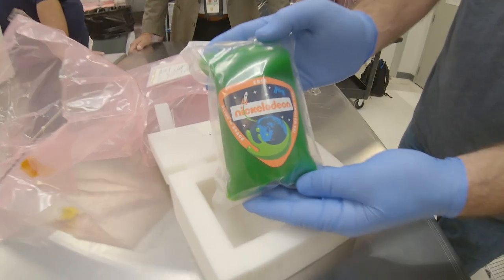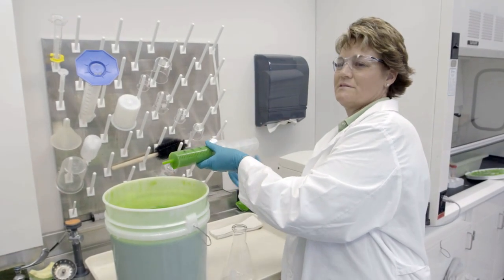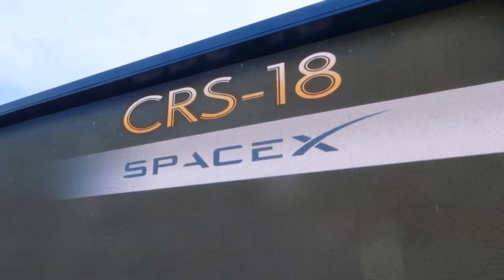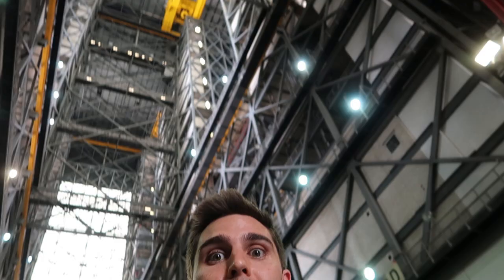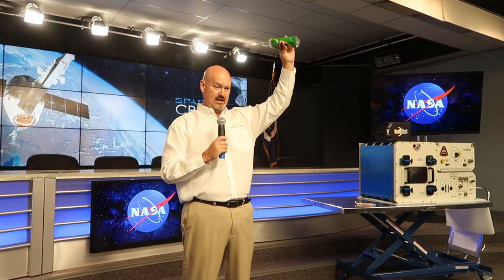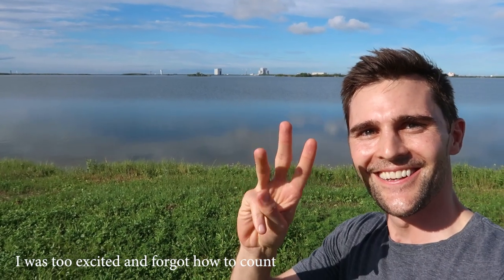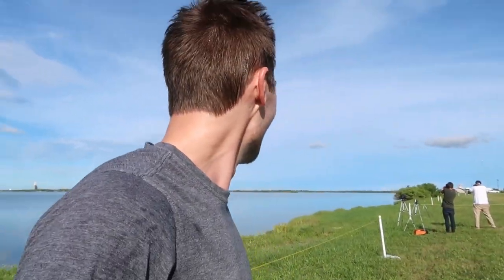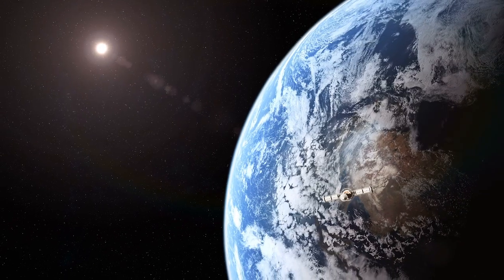Sending Nickelodeon Slime to SPACE | Nickipedia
Ground breaking science news, Nickelodeon has put SLIME IN SPACE!!

This project has been in the works for almost four years now and on July 25th at 6:01PM a SpaceX rocket took off from launch pad 40 at the Cape Canaveral Air Force Station carrying a very special pay load to the International Space Station U.S. National Laboratory.

Inside this rocket are vacuum sealed packets of REAL Nickelodeon slime to be used for science demonstrations in outer space! and the coolest part is Nickelodeon brought me down to see the whole thing happen…which was totally insane and mind blowing!